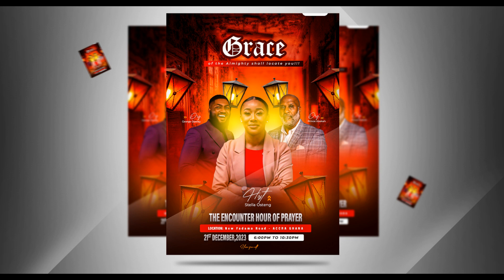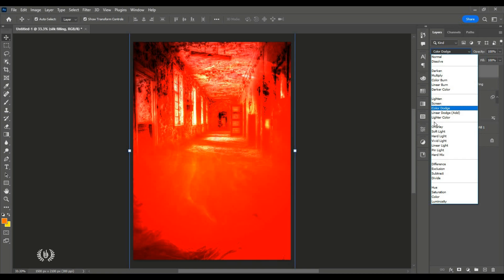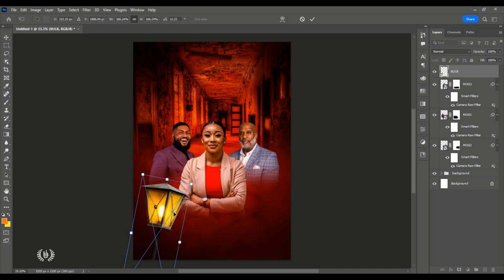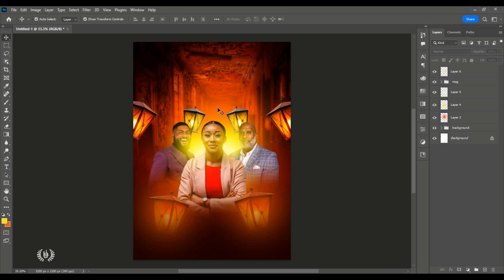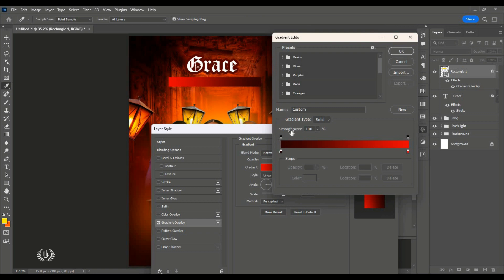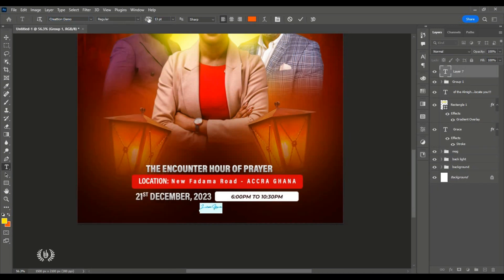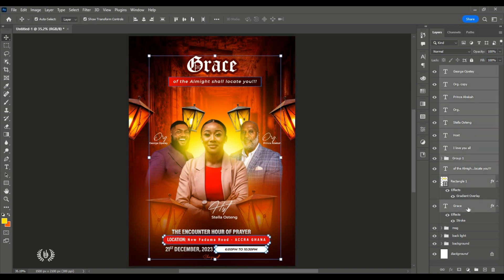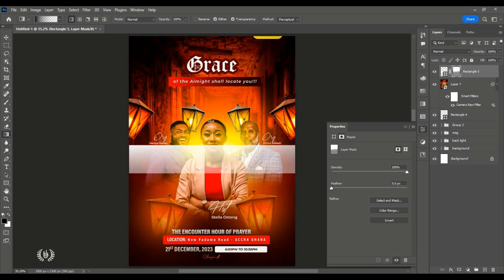How to design a Church Flyer using PHOTOSHOP [VIBRANT BACKGROUND!] | FREE PSD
►►Hello FAM!, here in this video, I found an awesome way of designing smart CHURCH FLYERS in Photoshop. This way, you can also learn how to create attractive flyers to enhance your level of creativity.

Here in today's tutorial I'm going to show you how to design an attractive Church Flyer in Adobe Photoshop.